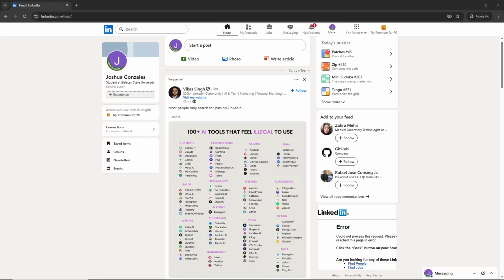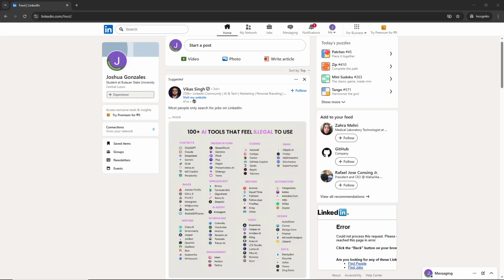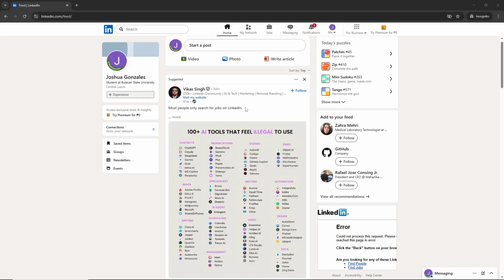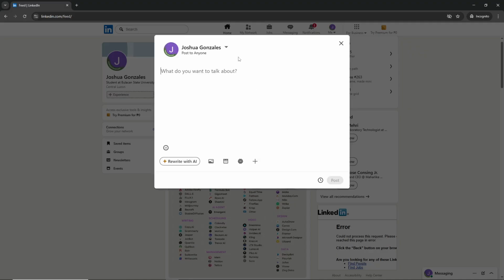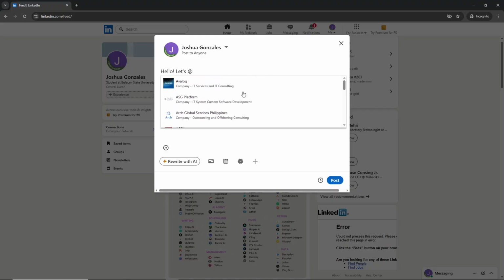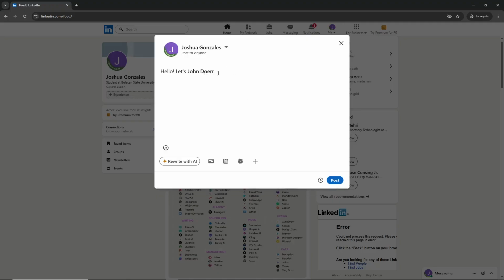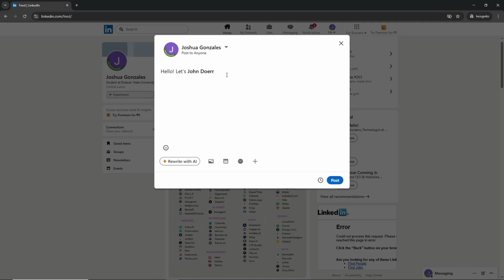How To Tag On A LinkedIn Post (Tutorial 2026)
By the end of this video, you’ll know how to tag people on LinkedIn post, adding tags to LinkedIn status updates, mentioning connections in LinkedIn posts, LinkedIn post tagging feature tutorial, how to tag companies on LinkedIn posts, best practice for tagging on LinkedIn, learn how to add a tag on LinkedIn, tagging specific someone in a LinkedIn post, LinkedIn content mention guide, step by step LinkedIn post tagging, correctly tag users on LinkedIn updates, using the @ symbol to tag LinkedIn